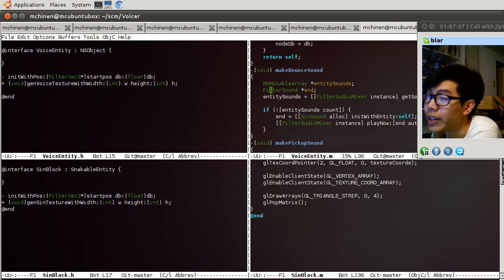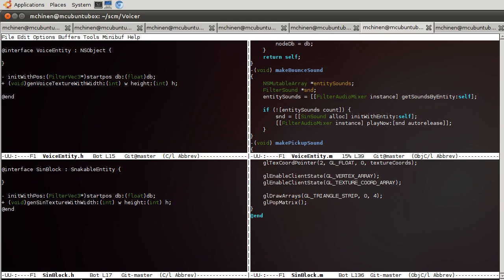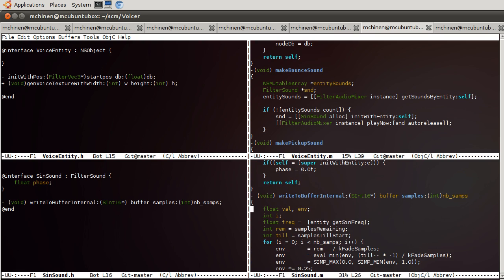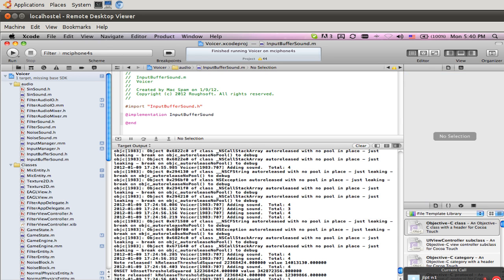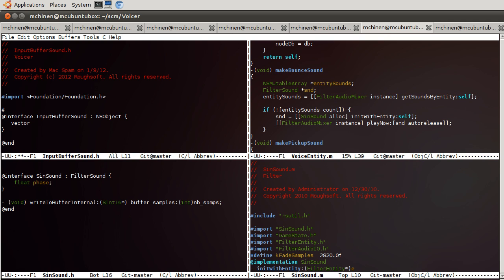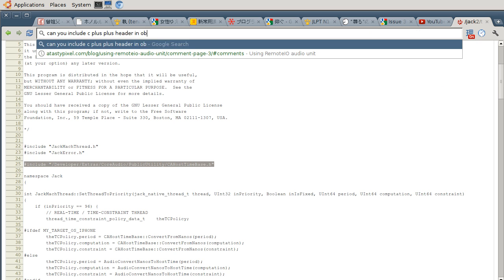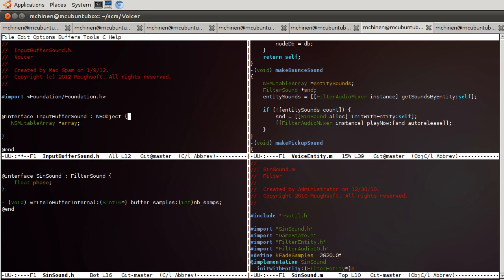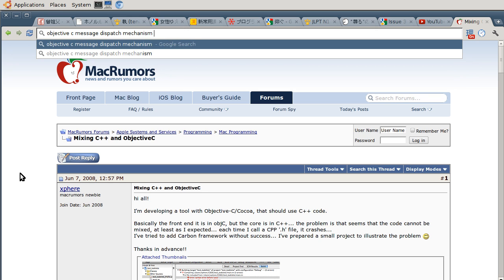003_08 iOS/iPhone Audio Programming Stream of Consciousness.